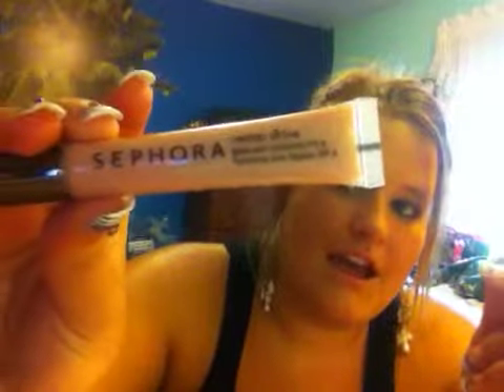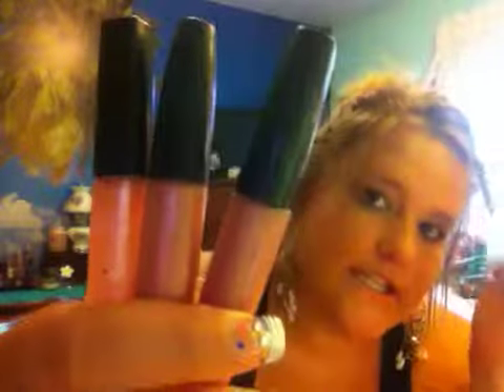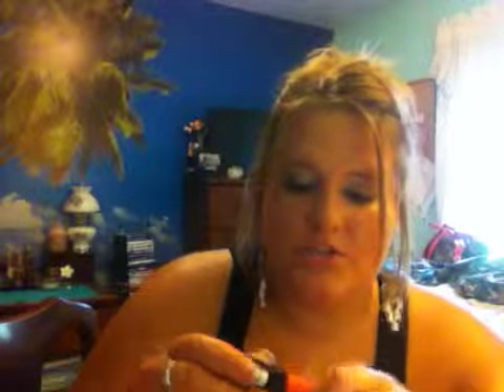Lip Gloss & Lip Stick Haul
Yeah I have a lot of lip stick and lip gloss. See what am obsessed with :)